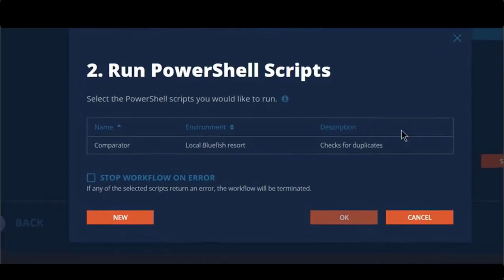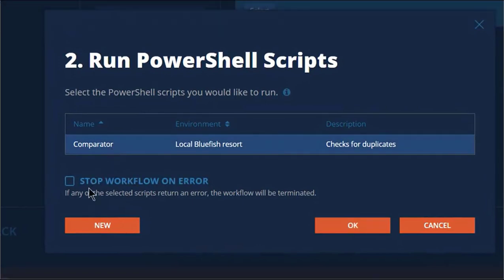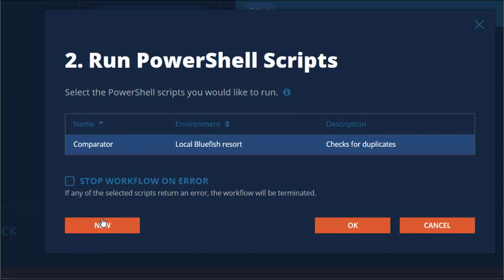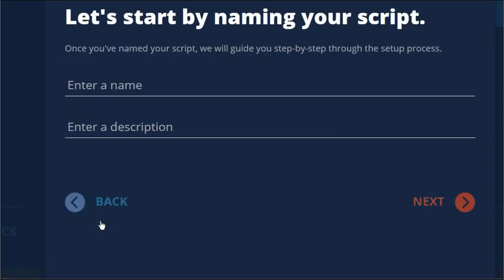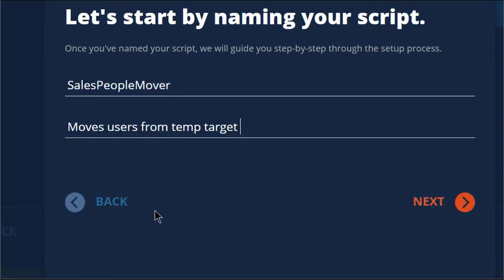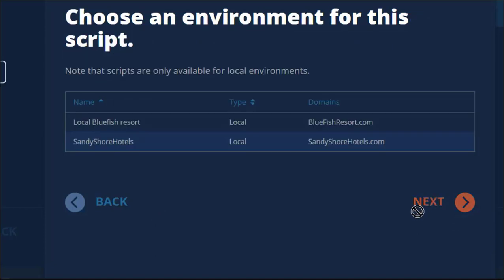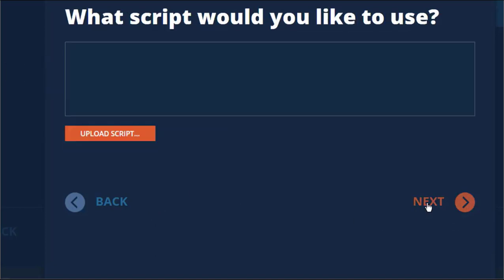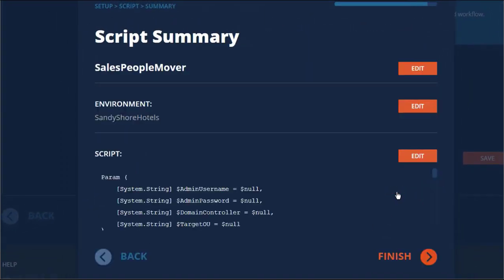On Demand Migration - Powershell Scripts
This video discusses how to use PowerShell scripts in a workflow. It explains that you can choose an existing PowerShell script to run during the workflow and that the "stop workflow on error" option will stop the workflow if an error occurs. It also mentions that you can add a new script to the collection and choose an environment for it to apply to. However, it notes that scripts can only apply to local environments and advises testing them in a non-production environment before using them.